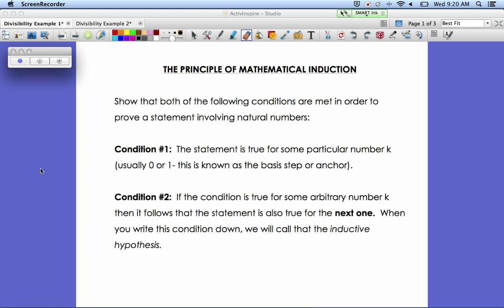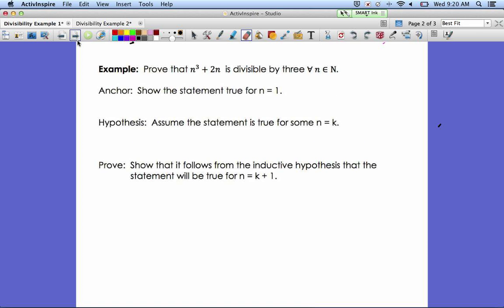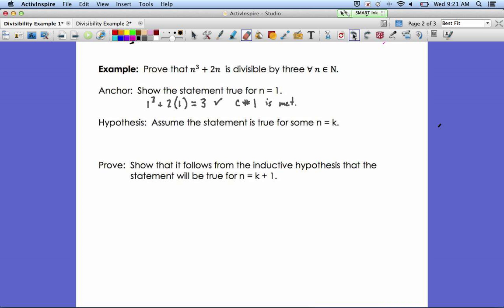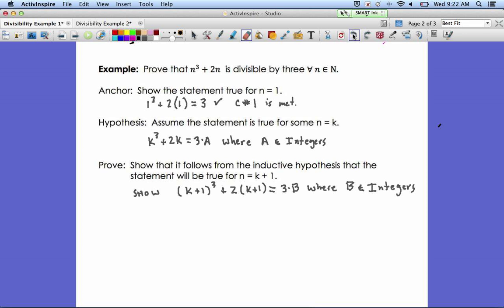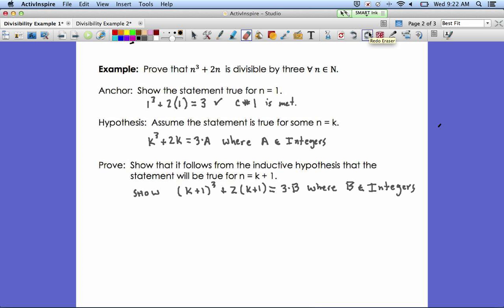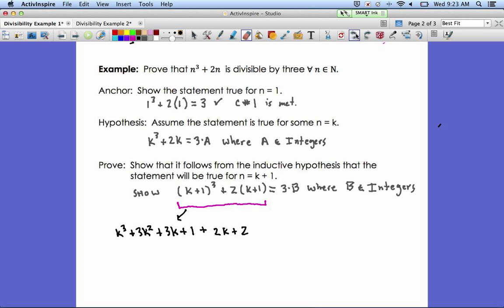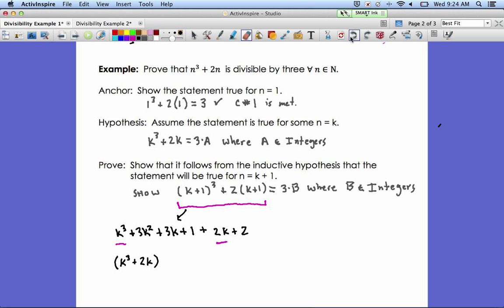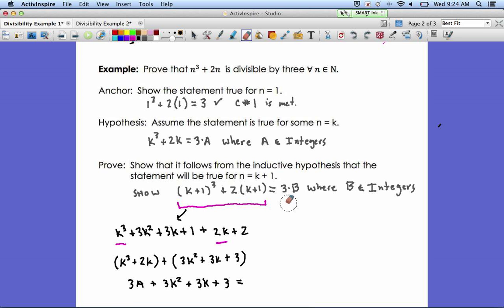Induction Proof Involving Divisibility Example 1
Proof that n^3 +2n is divisible by 3